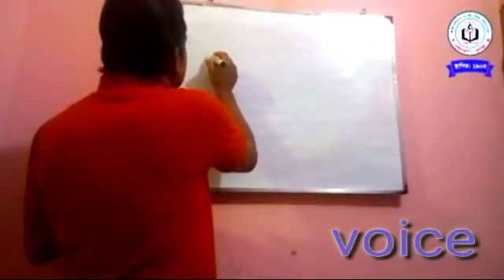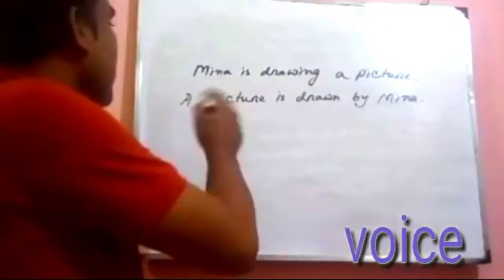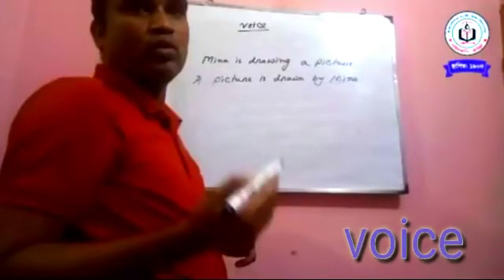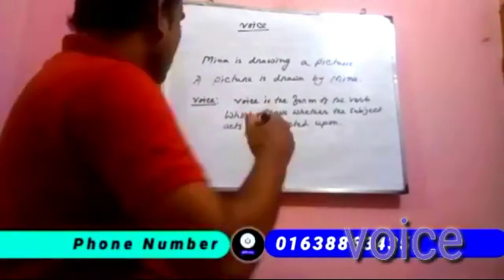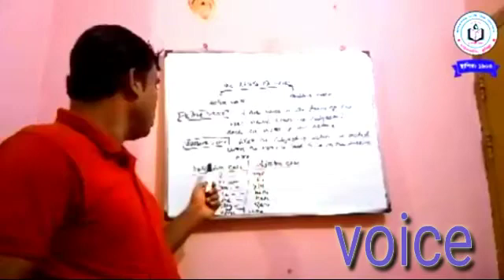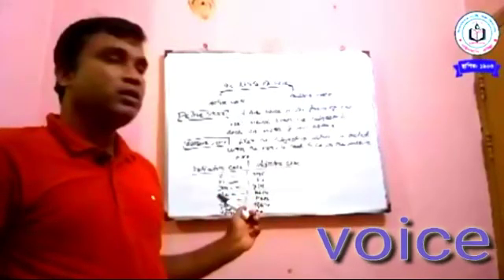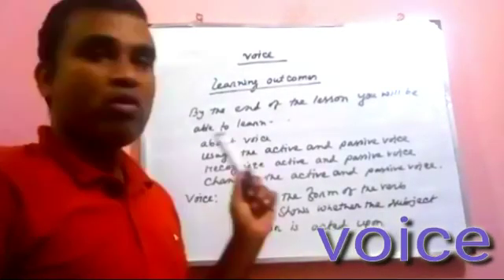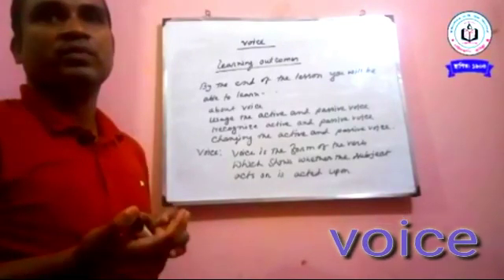English voice by Dulal Dev#abc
মি : দুলাল দেব

আশা করছি ক্লাসটি মনোযোগ দিয়ে উপভোগ করবে।